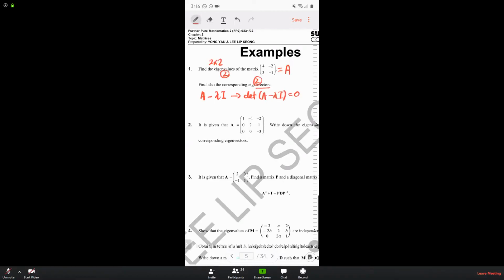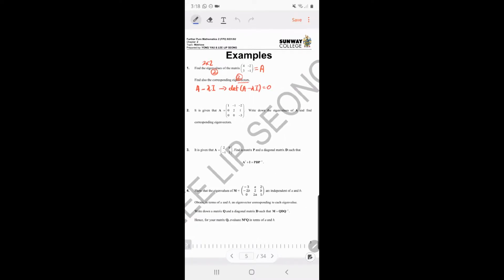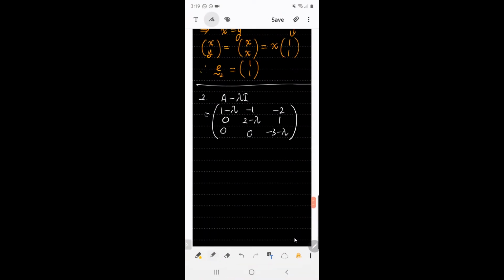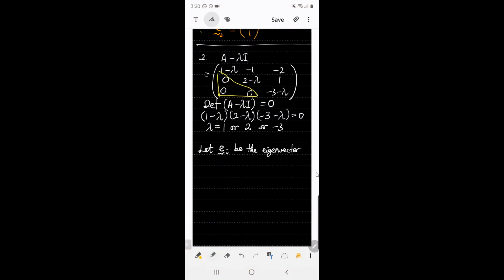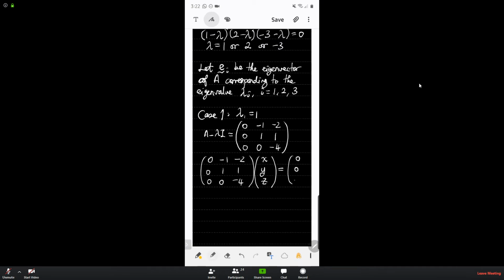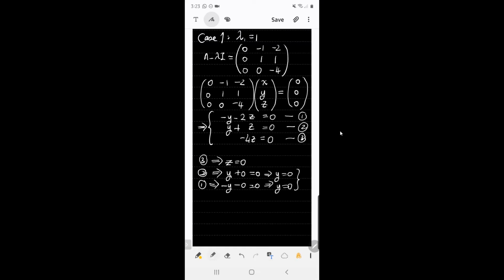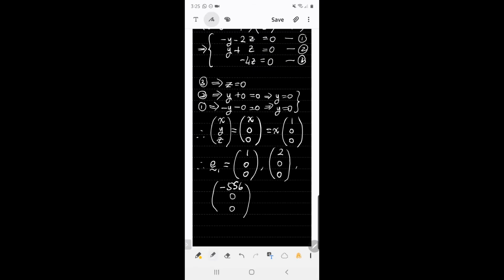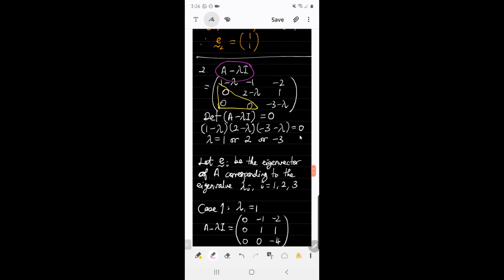FM G16/17 17/4/2020 Part 2